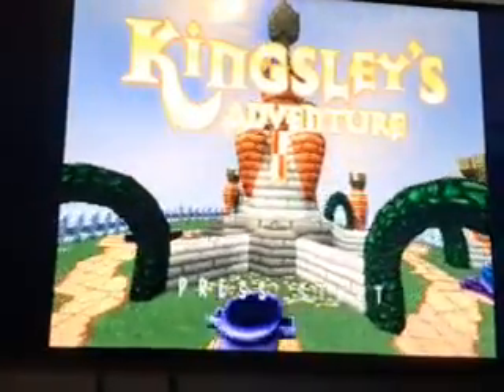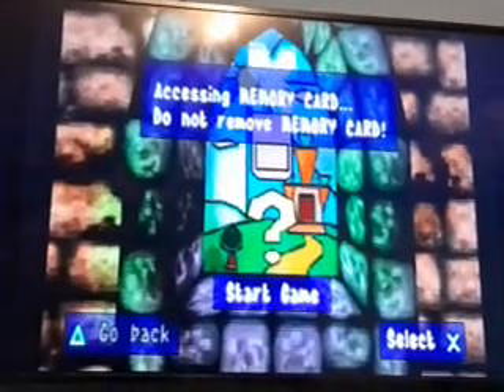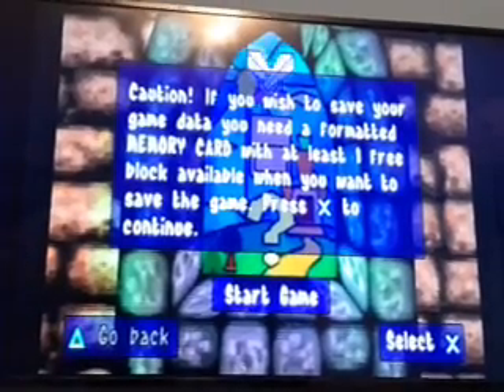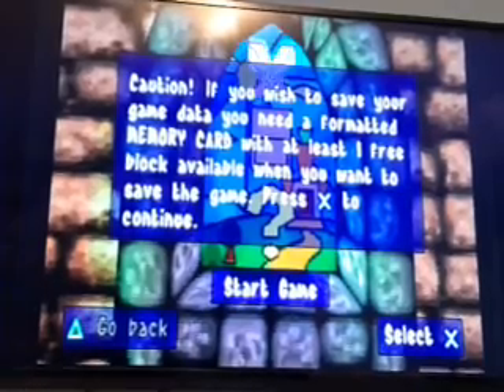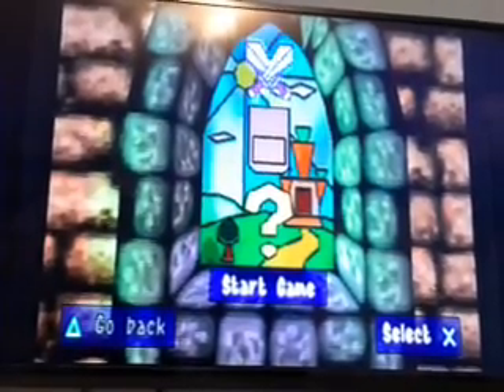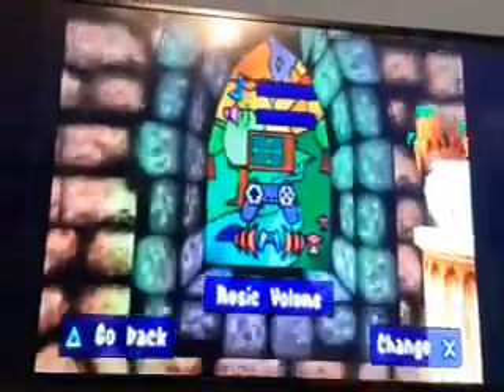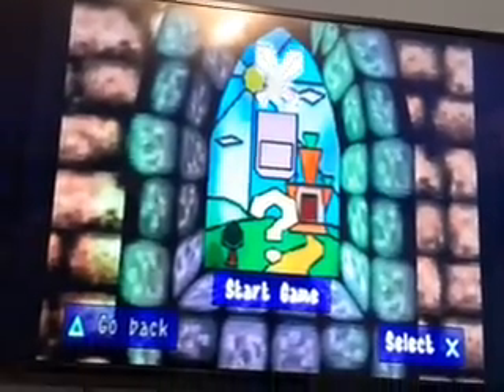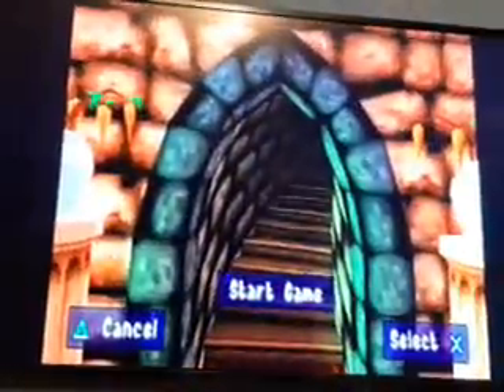IT WORKED! (Kingsley's Adventure)